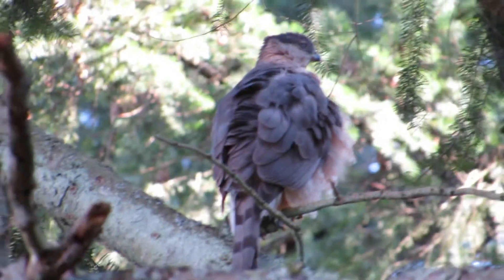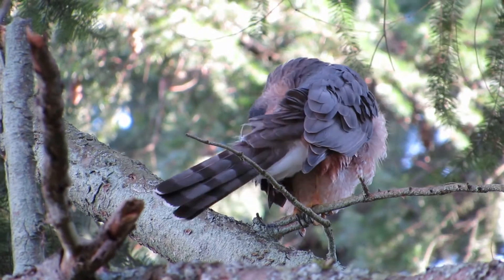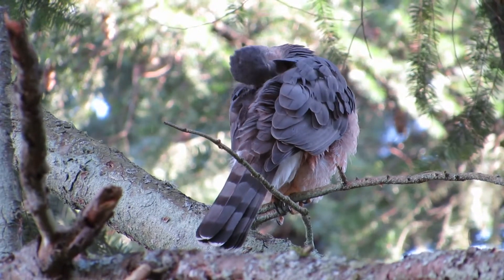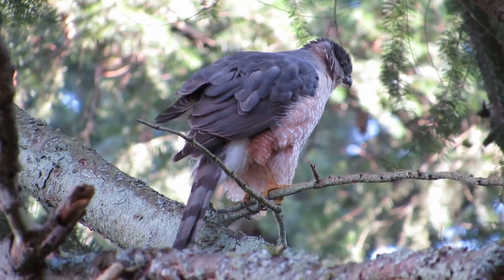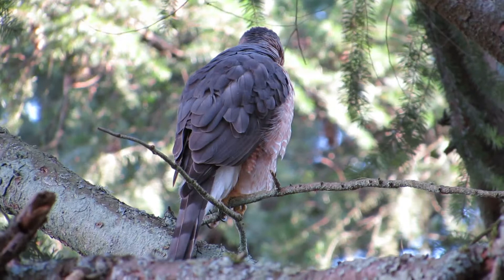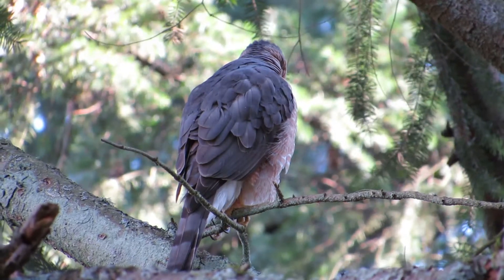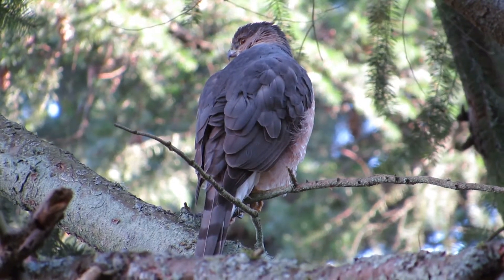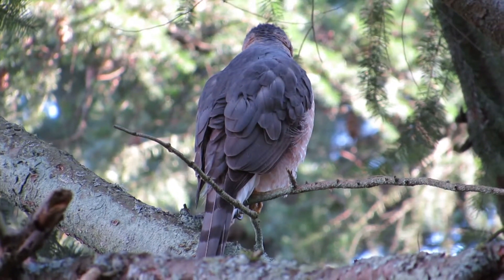04/04/15 RHM Female Cooper's Hawk Preening @ Soos Creek / Kent, Wa